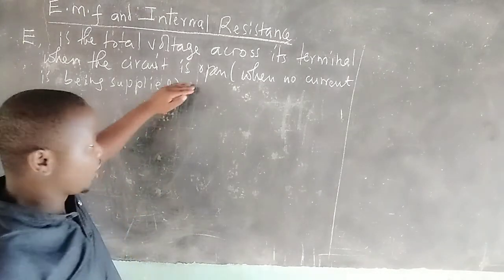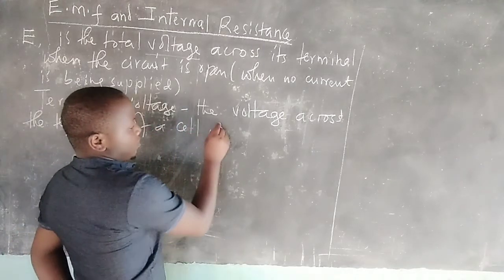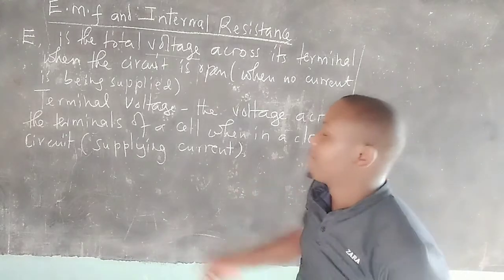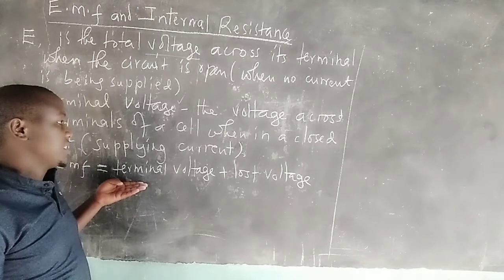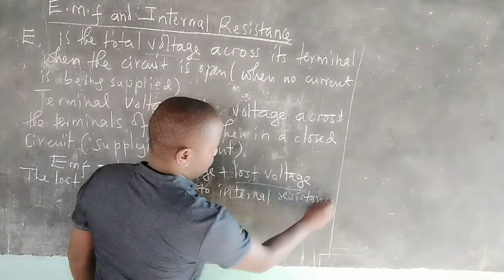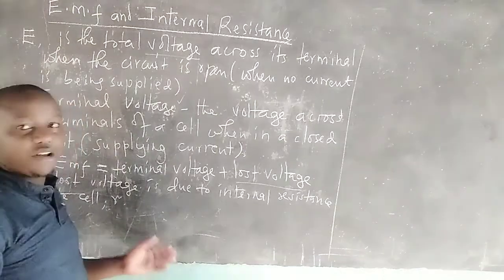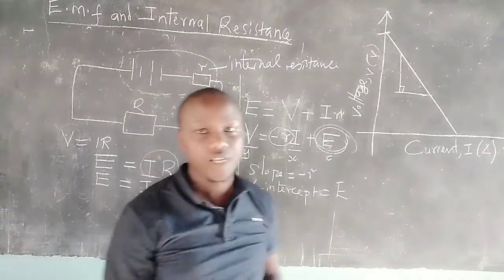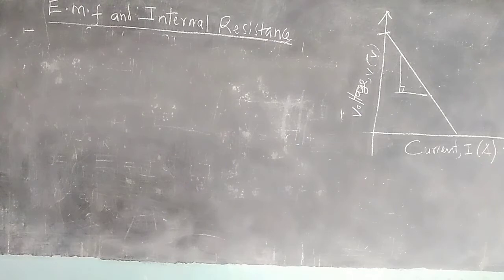ELECTROMOTIVE FORCE Emf and INTERNAL RESISTANCE r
CURRENT ELECTRICITY II